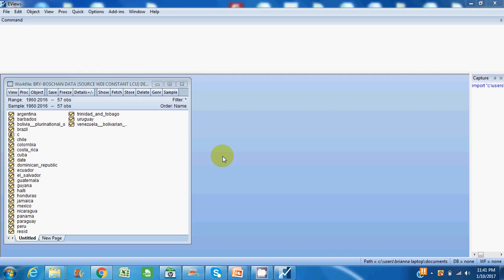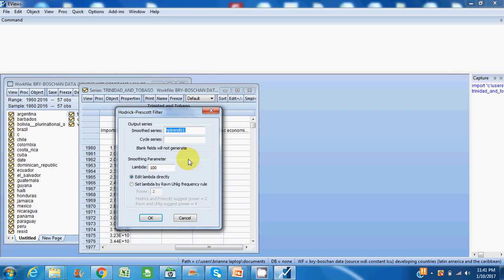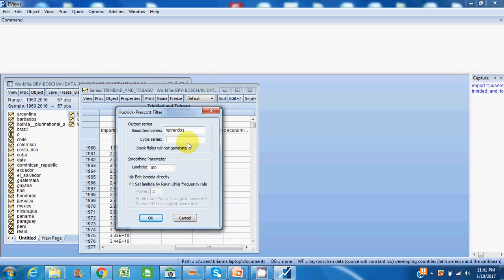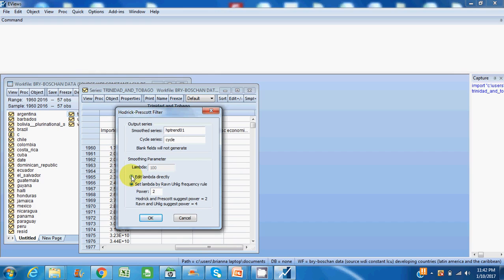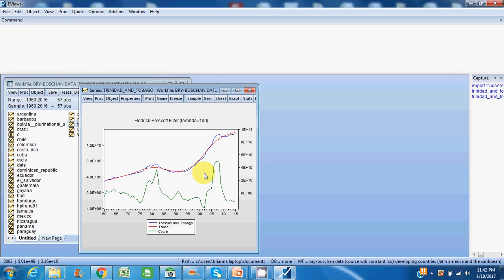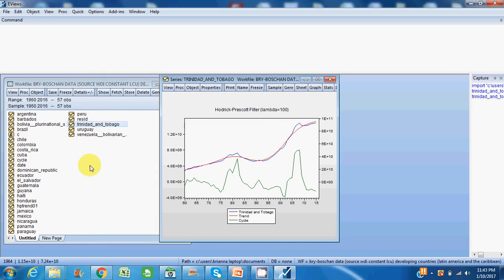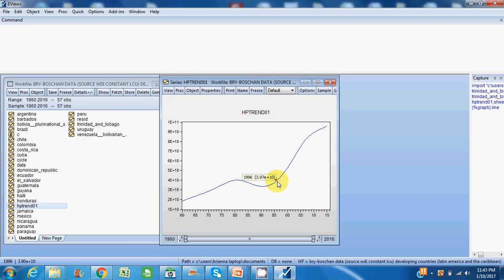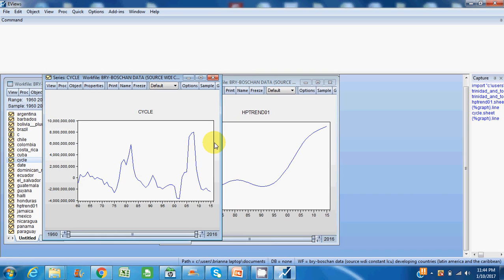Eviews: Detrending a series using Hodrick Prescott Filter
Eviews Tutorial. Simple Eviews Tutorial on how to detrend a series in Eviews using the Hodrick Prescott (HP) Filter. Simple step by step guide.